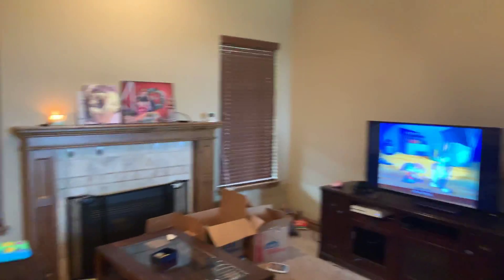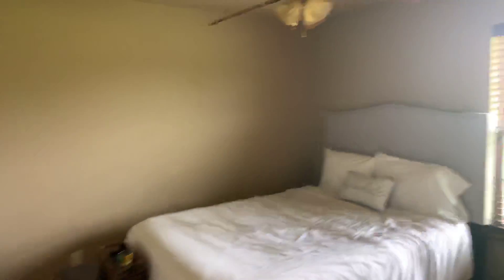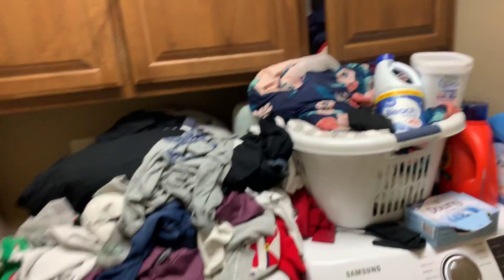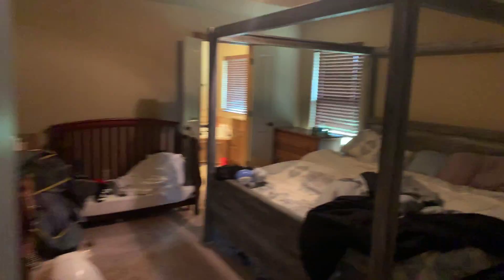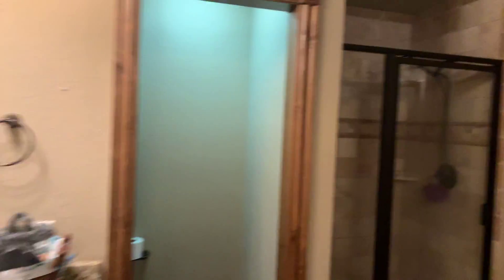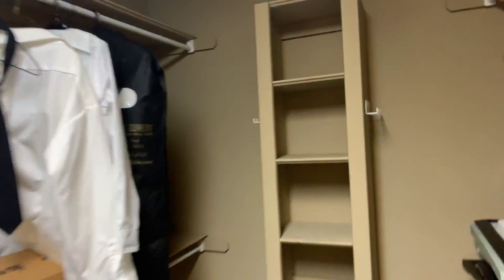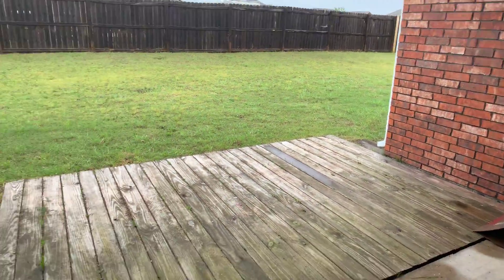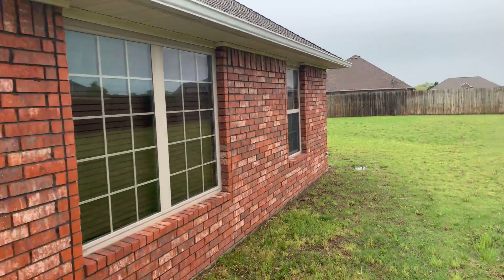May 1, 2019